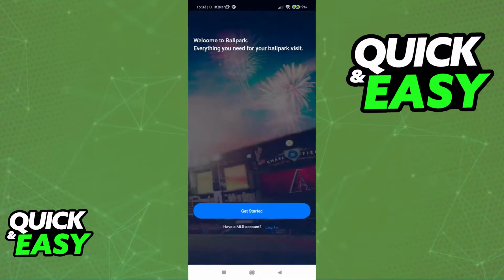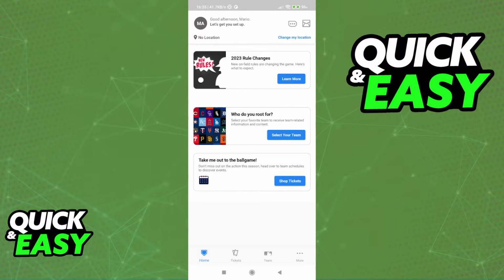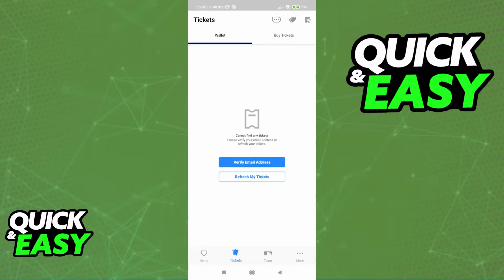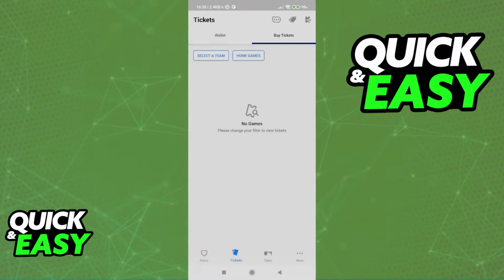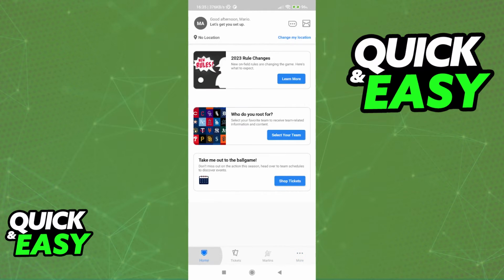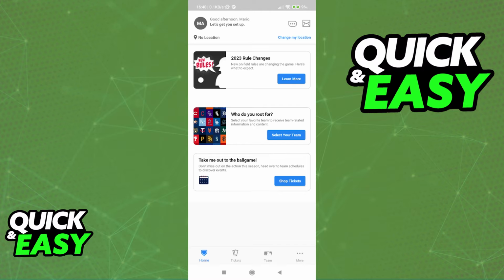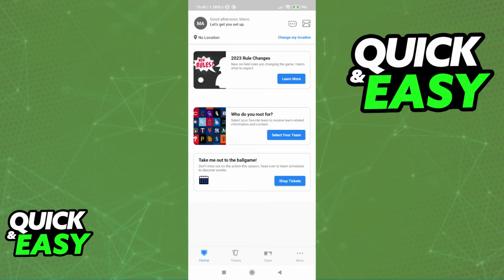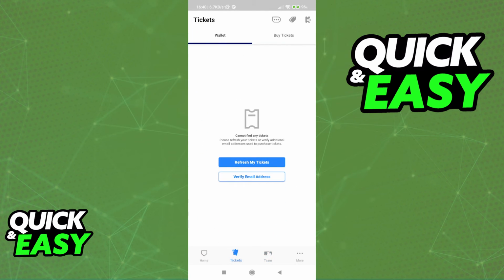How To Use MLB Ballpark App (Very EASY!)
In this video I will solve your doubts about how to use mlb ballpark app, and whether or not it is possible to do this.

I hope I have helped you with the video!